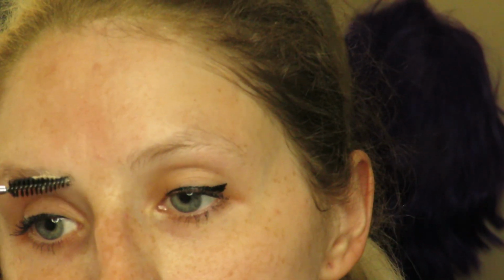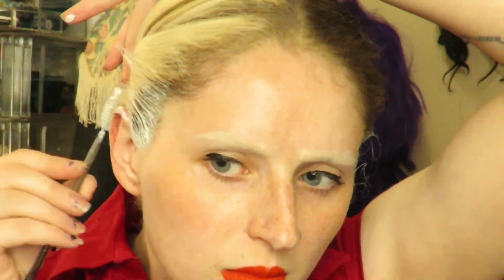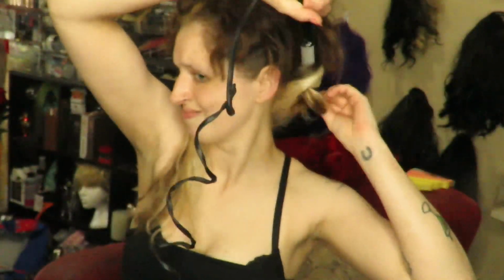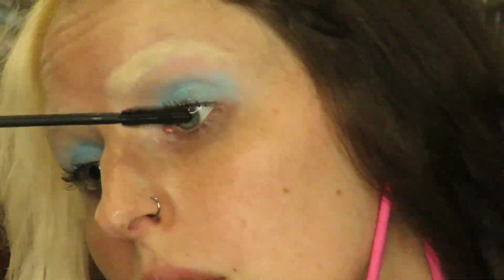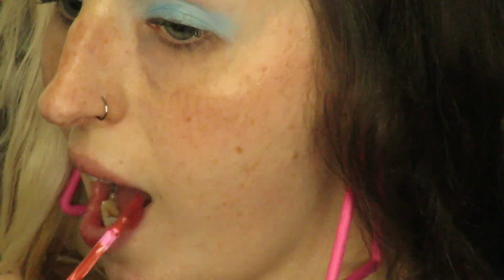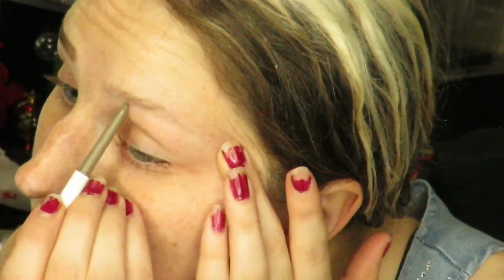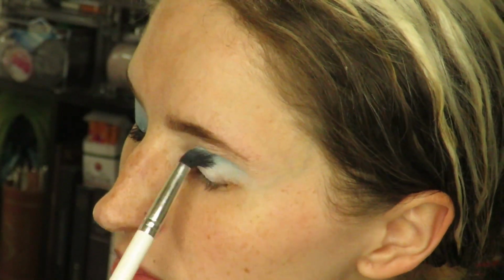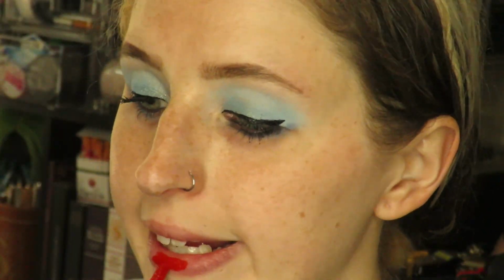Pearl (2022) & X (2022) & MaXXXine (2024) Halloween Make-Up Tutorials | Sara Saberi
A three in one for you guys, some easy & iconic looks from the trilogy!

Editor: Filmora10